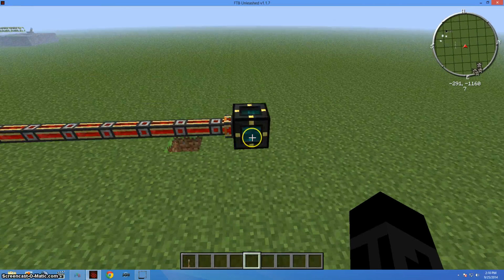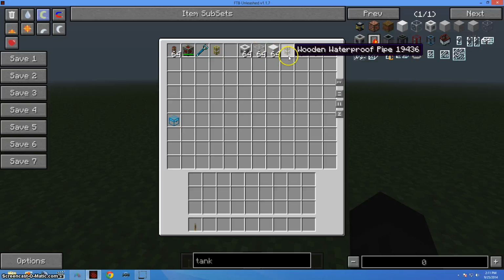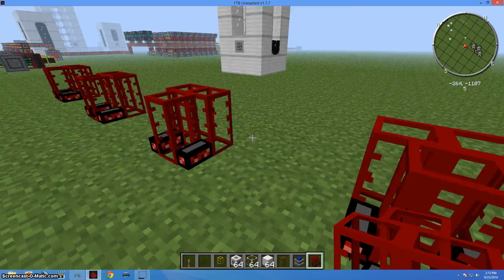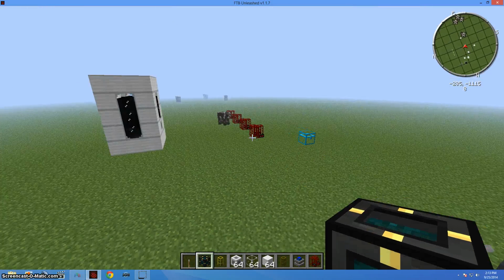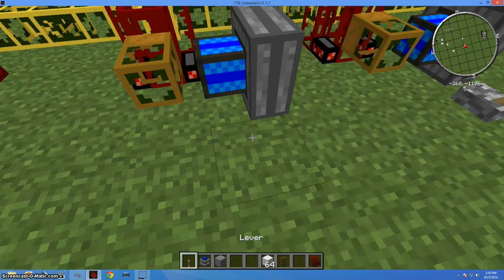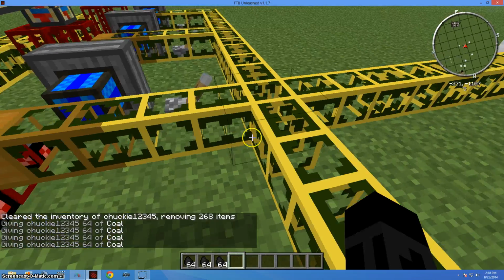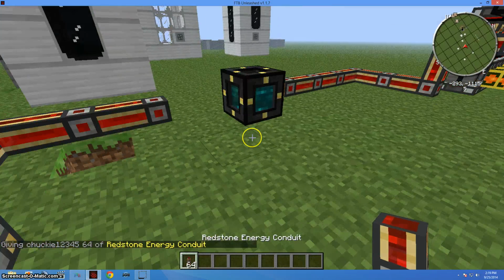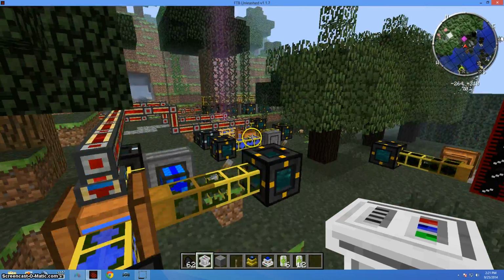FTB UNLEASHED FUEL TUTORIAL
sorry for the mouse clicks please like and sub